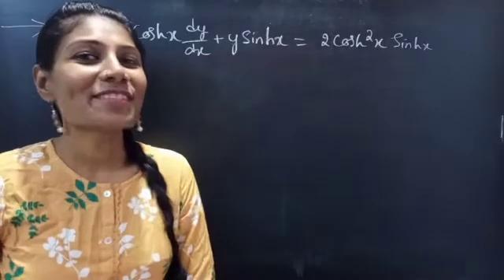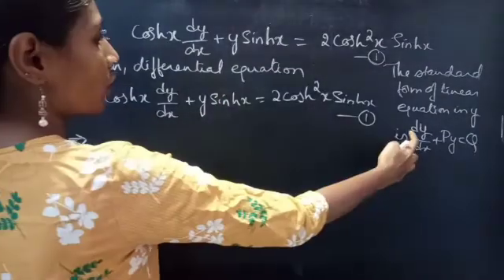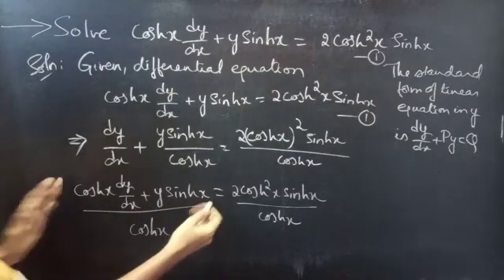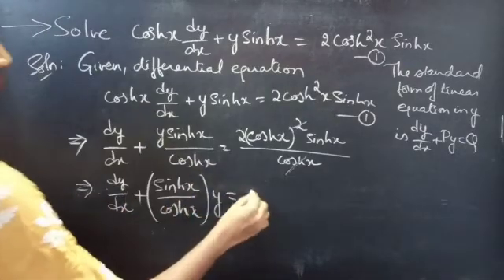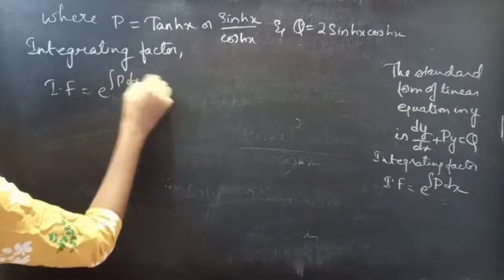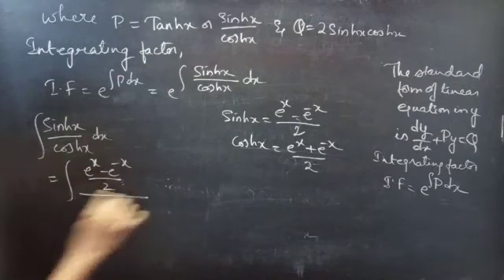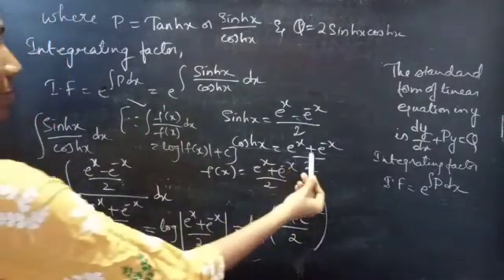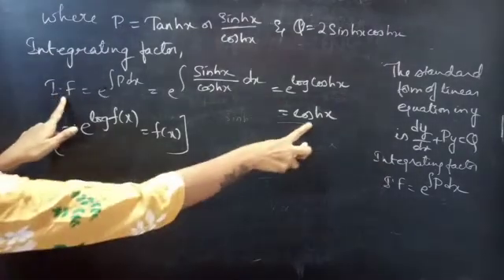Coshxdy/dx+ySinhx=2Cosh^2xSinhx LinearEquation L651